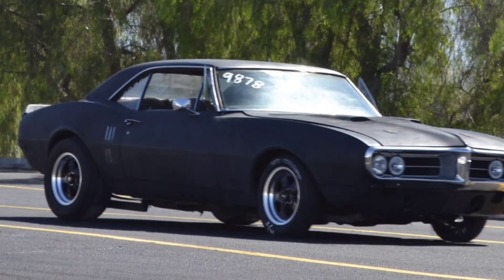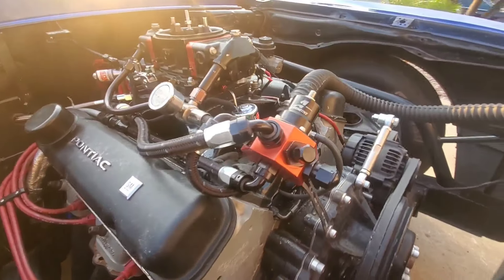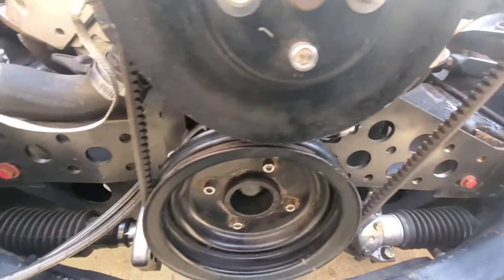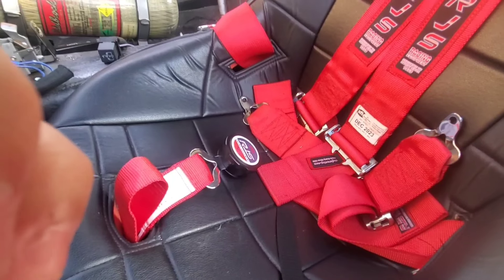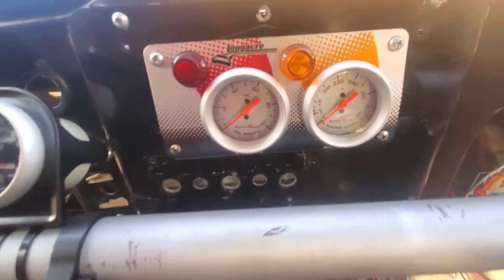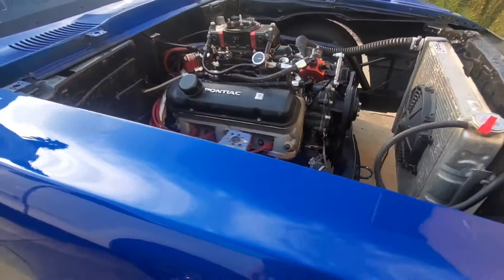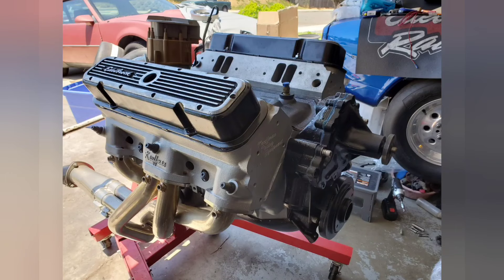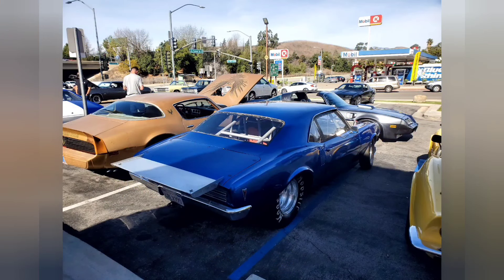1968 Firebird Racecar Walk Around | Pontiac 301 Power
Here's a Walk Around of my 1968 Firebird racecar. It's Pontiac powered and fun!

Thanks to all the brands I used!!!